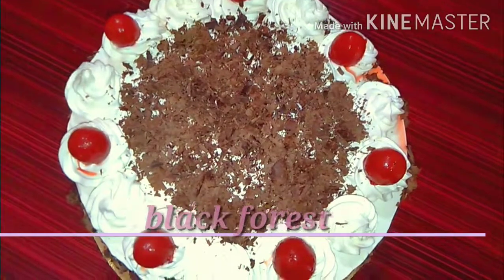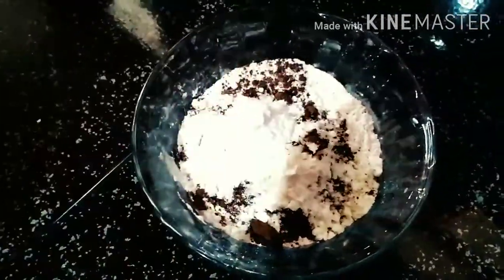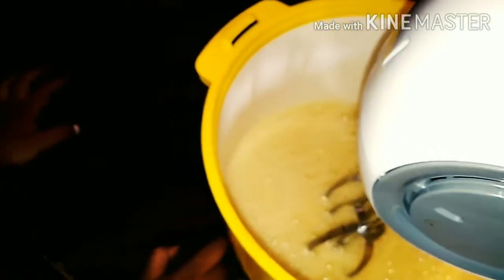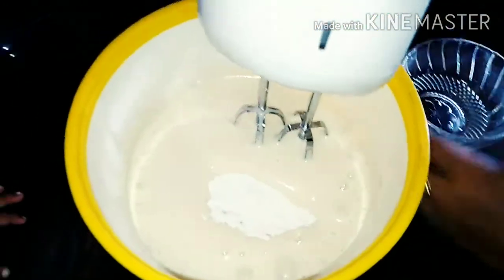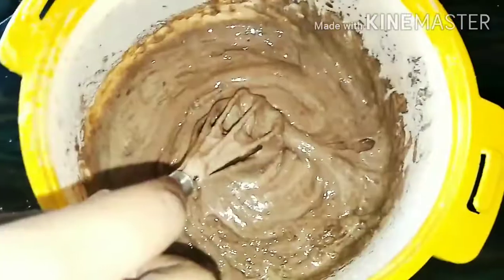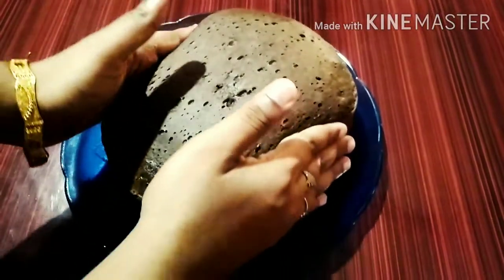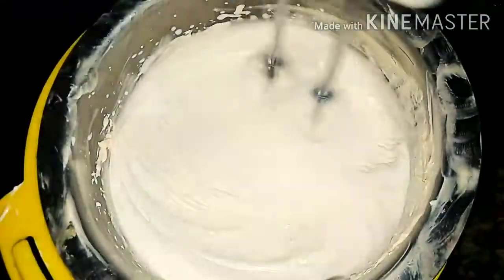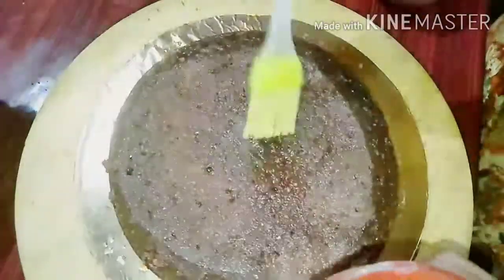Easy and tasty black forest with out oven😋😋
By raadi's world